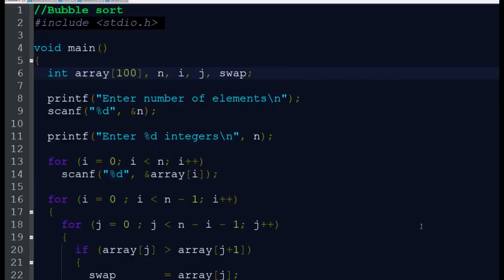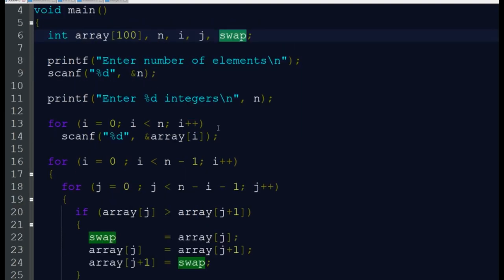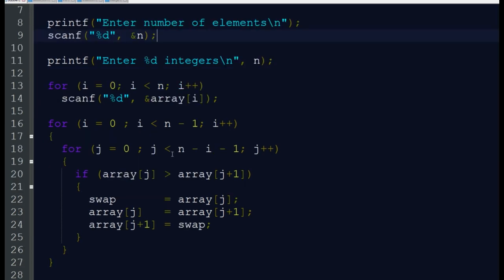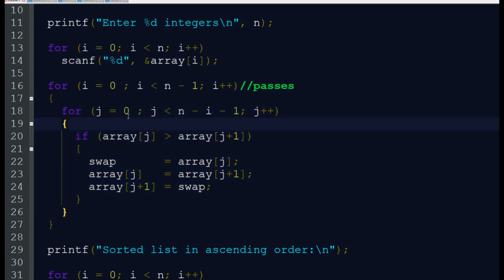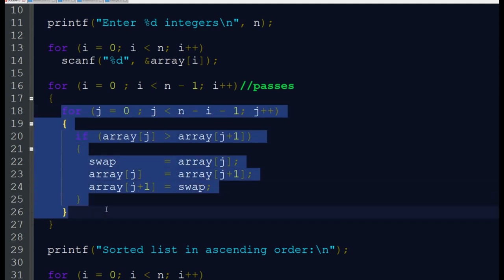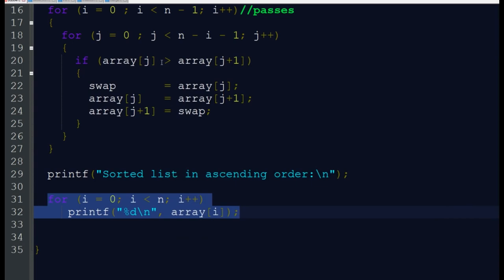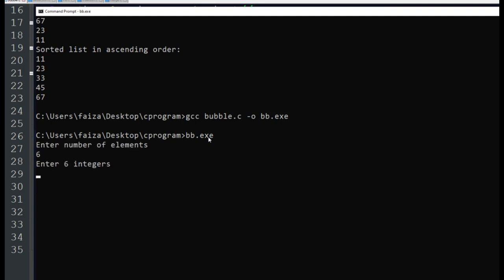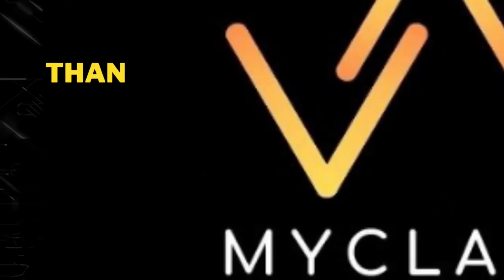DS 37.1 -- BUBBLE SORT- C program(ENGLISH)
BUBBLE SORT-C program (ENGLISH)

 # BCA # BSc CS # BSc IT, # UGC Net # NTA NET
 # Computer Science Online classes English
Download C program